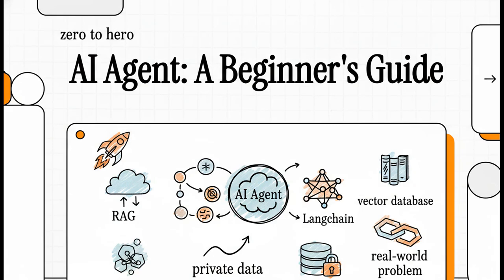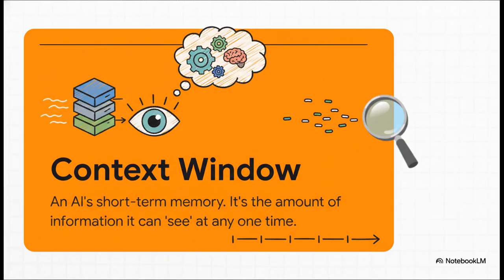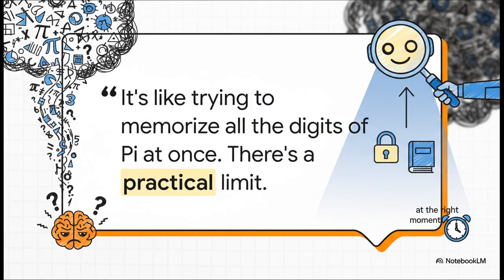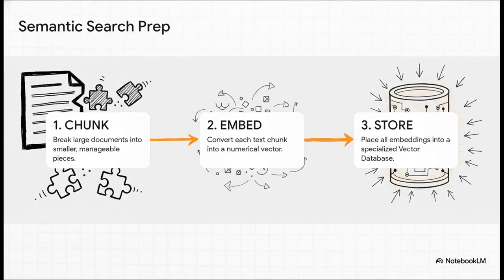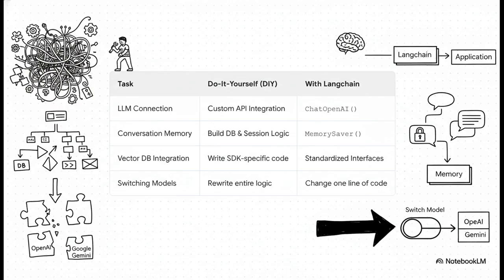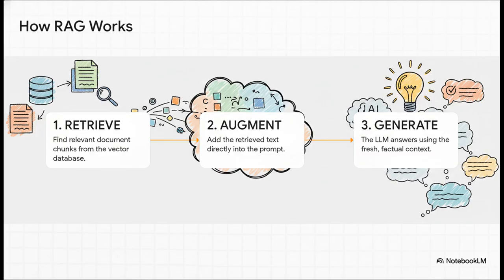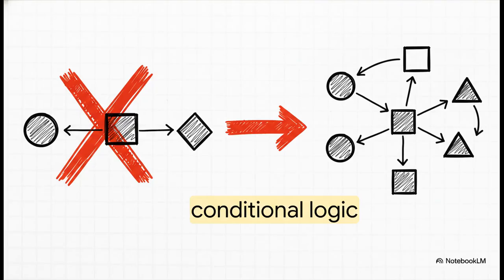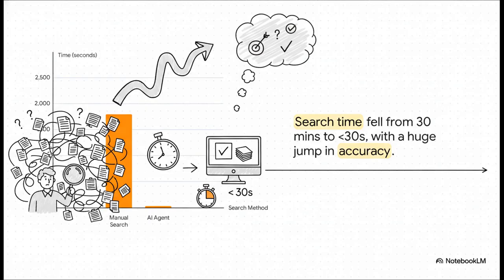AI Agent A Beginner s Guide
An AI agent is a software program that operates autonomously to achieve specific goals, utilizing reasoning, planning, and memory to execute multi-step tasks without constant human intervention.